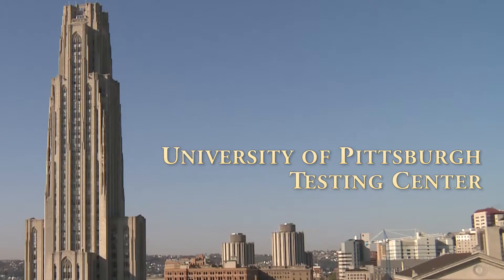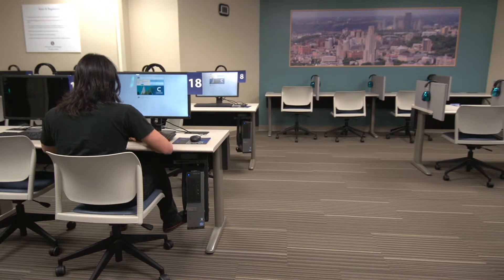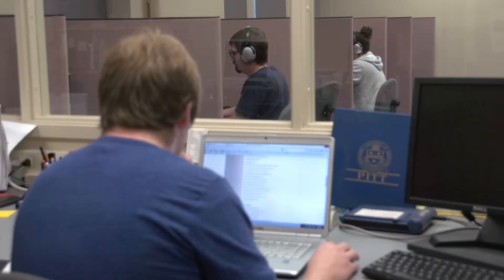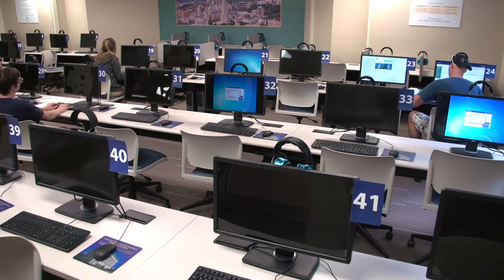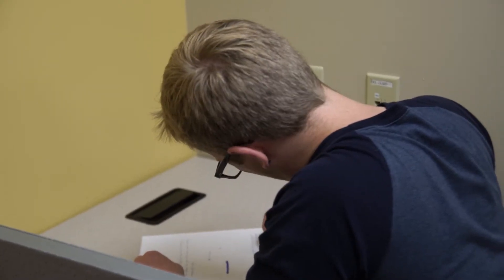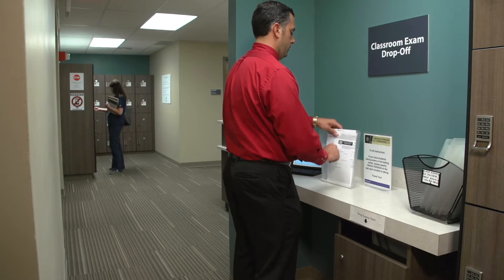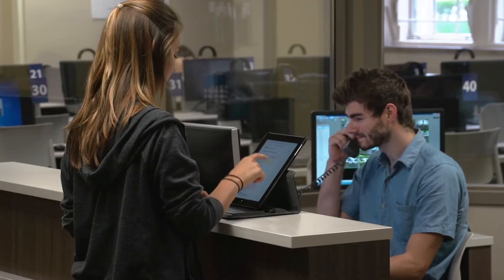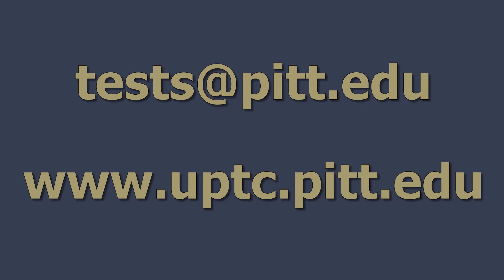(ARCHIVE) University of Pittsburgh Testing Center: Introduction